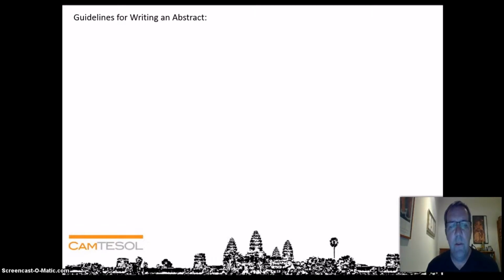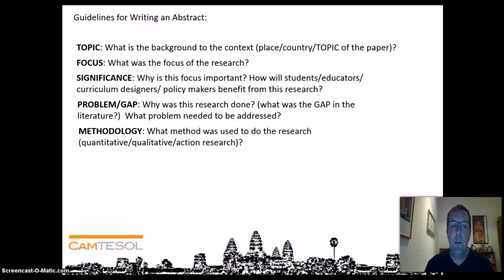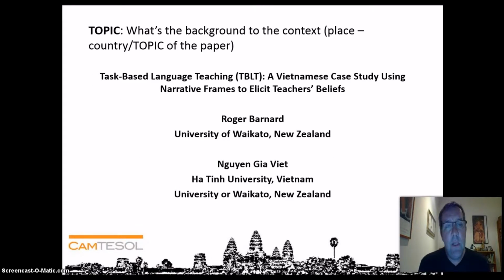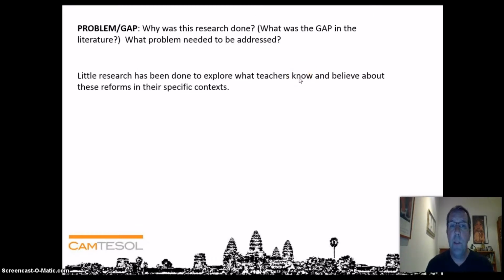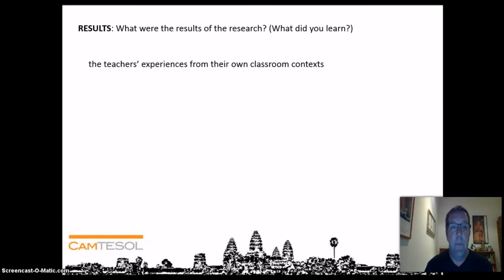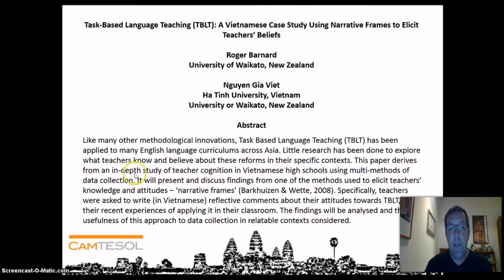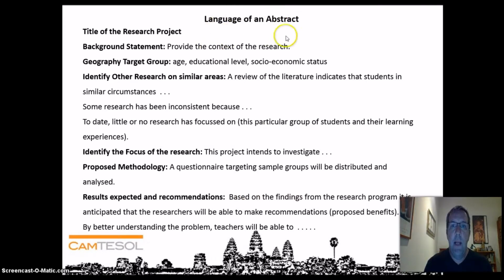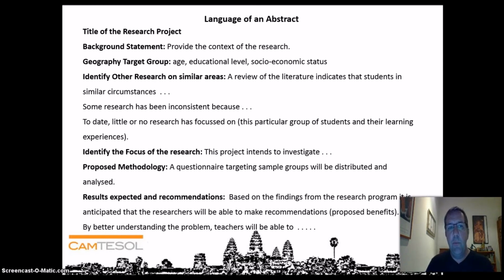Research Paper Abstract